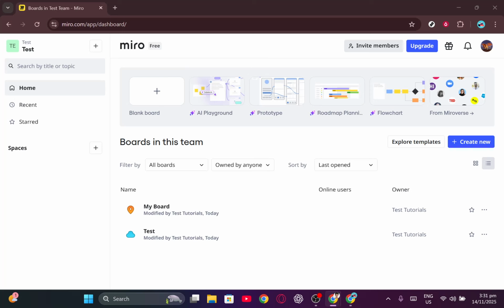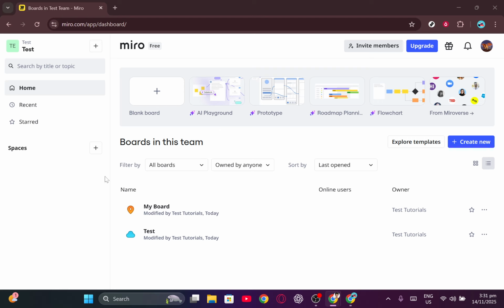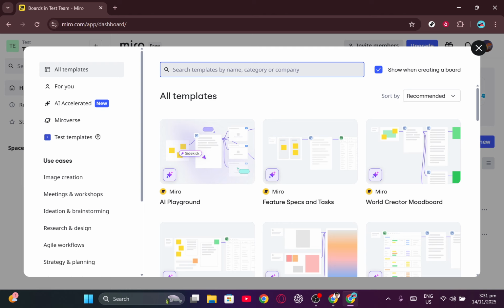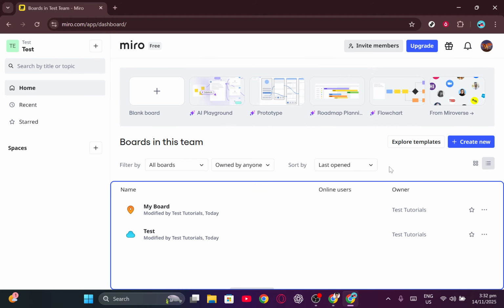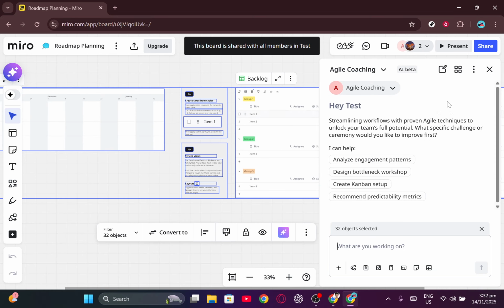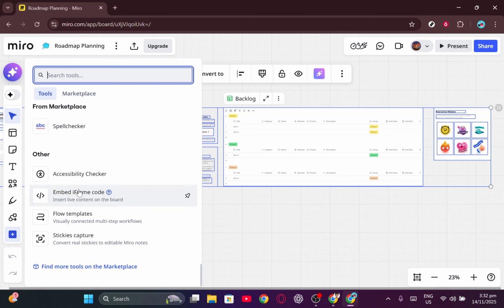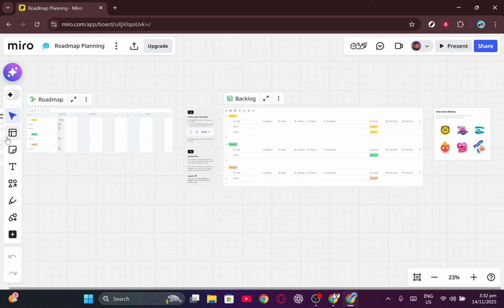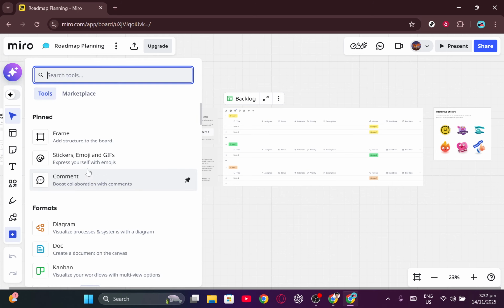How To Build A Roadmap In Miro [2026 Guide]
How To Build A Roadmap In Miro